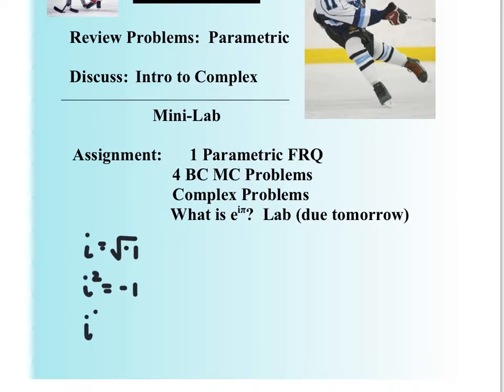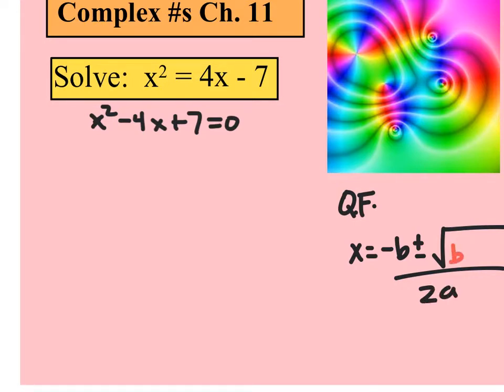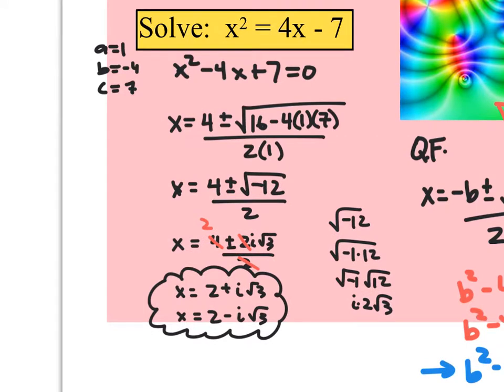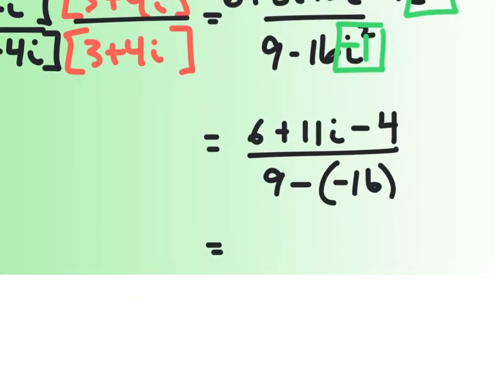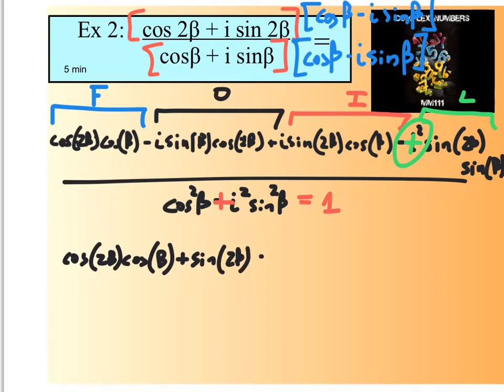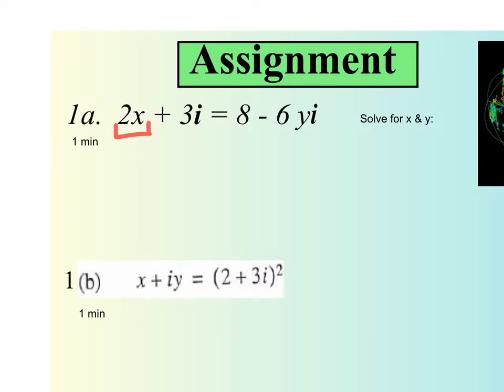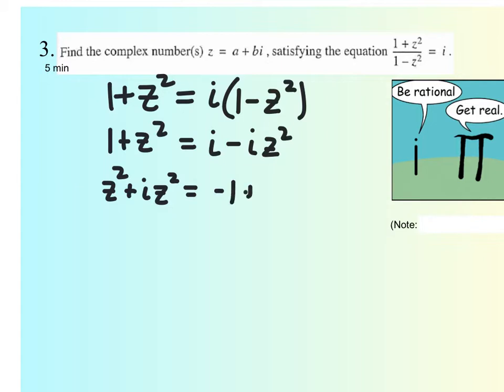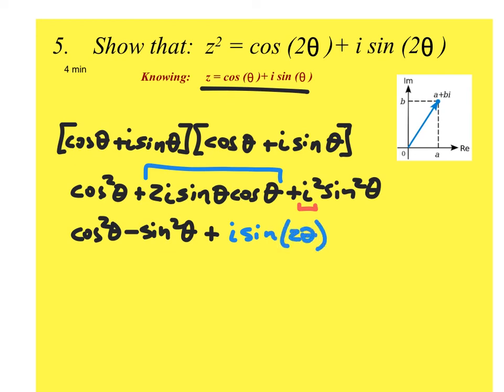(10) Parametrics and Complex Day #2 Notes (Operations and the Conjugate)